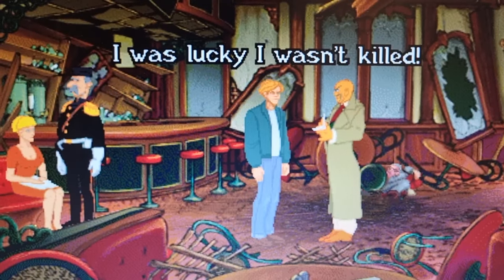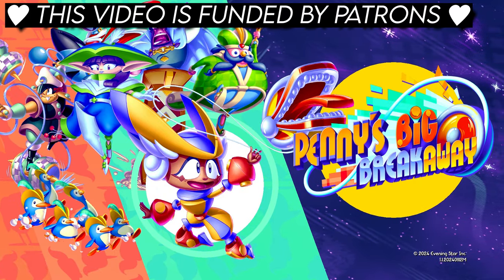The Animation in Penny's Big Breakaway